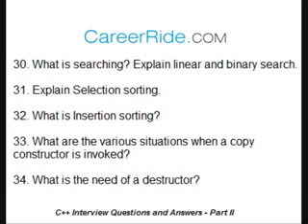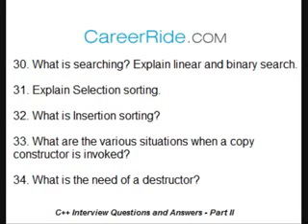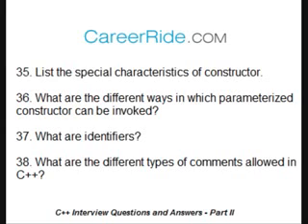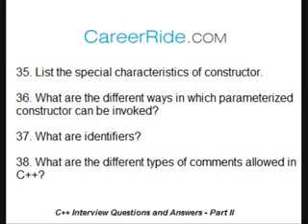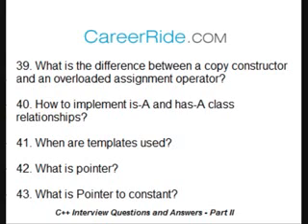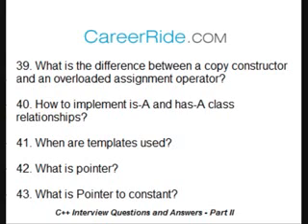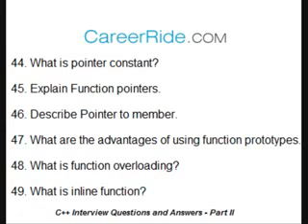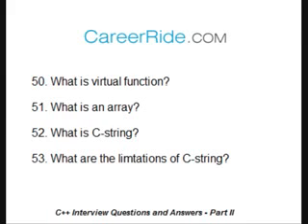C++ Interview Questions and Answers - Part II_collection.mp4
Collection of some major c++ interview questions with answers. Thanks and regards for sharing this.